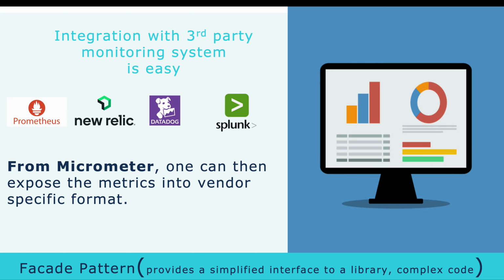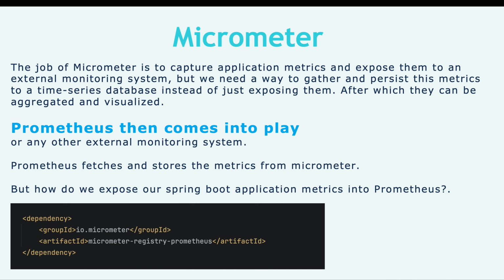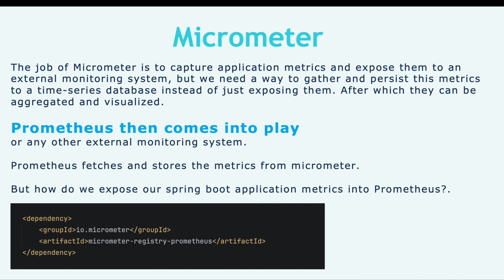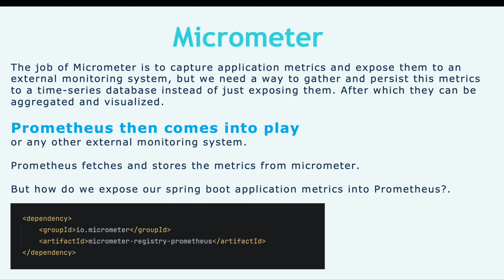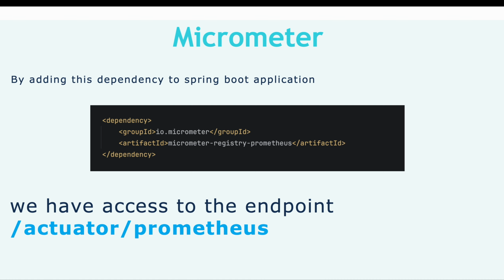Part 7 Micrometer integration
From Micrometer, one can then expose the metrics into vendor specific format.

Prometheus
New relic
DataDog
Splunk